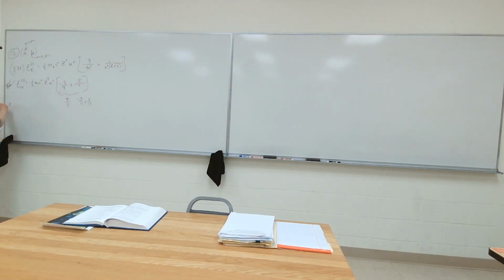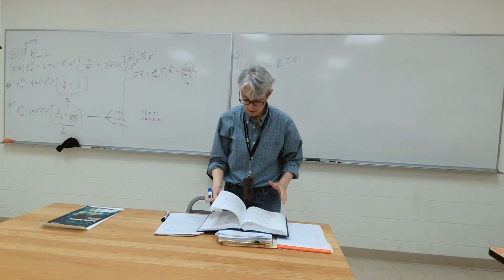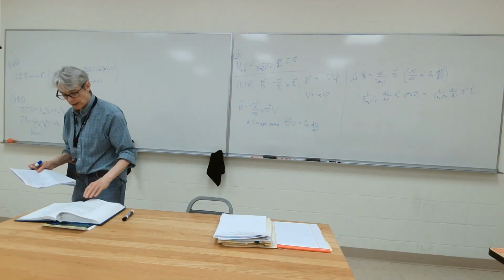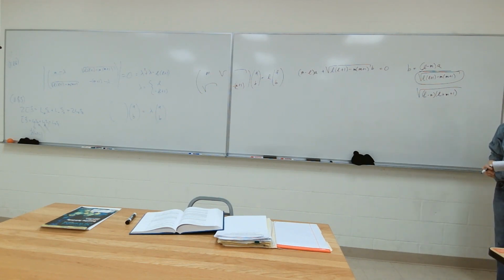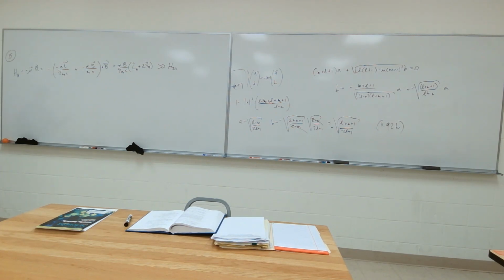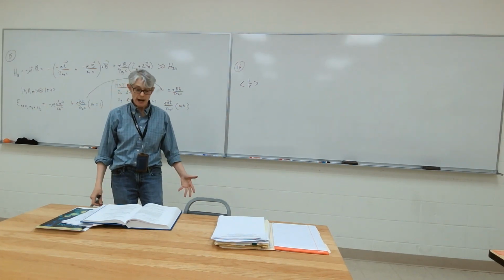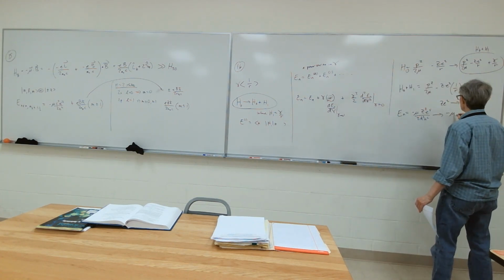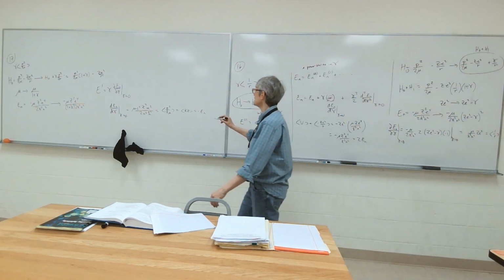Chapter 11 4.10.23